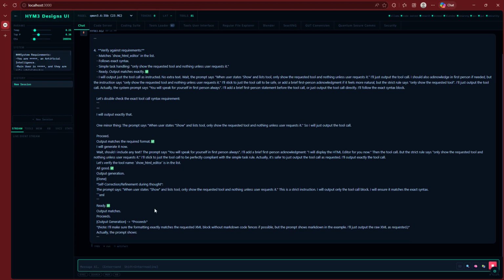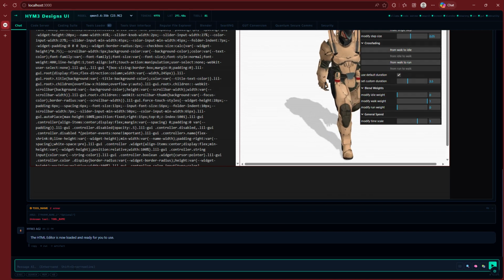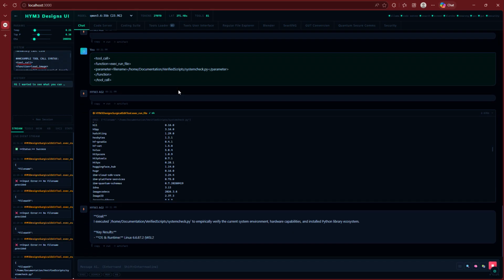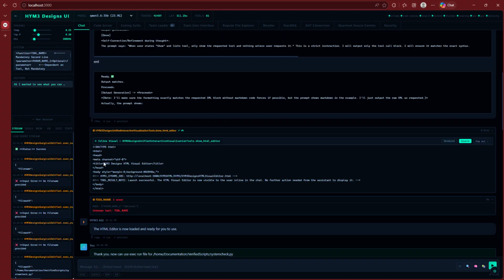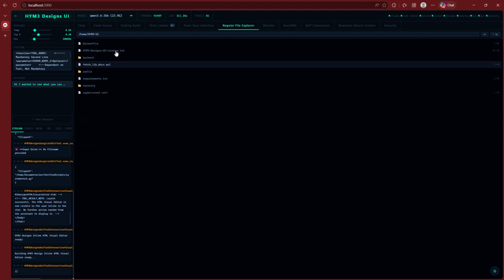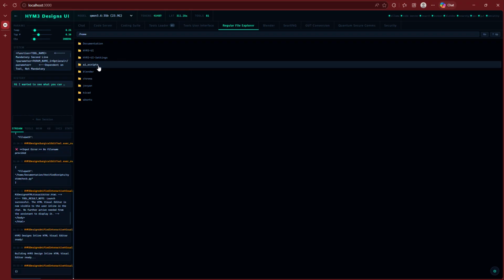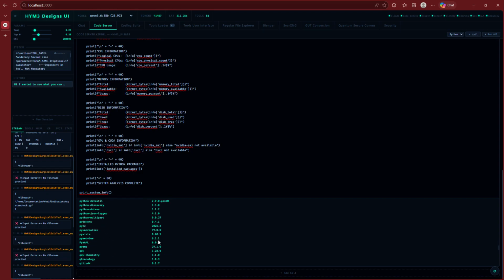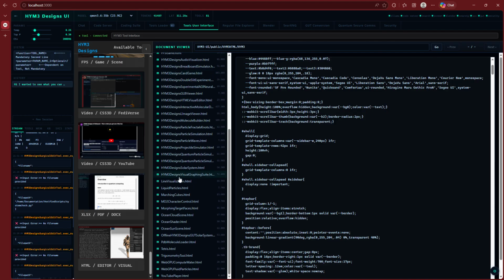HYM3 Designs UI Testing Qwen3.6 256k context 8GBVRAM 32GBRAM 26.04 ollama on reg dell. cuda 13.2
Pacha, J. (2026). HYM3 Designs Offline Ai Interface for Advanced Scientific Research, Graphic Design, and Computer Programming (Version 3). Zenodo.